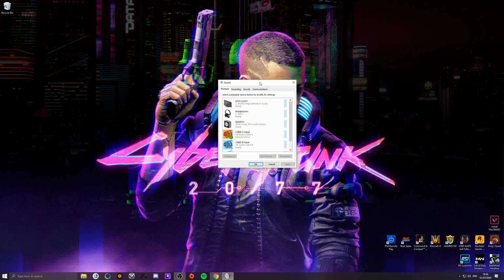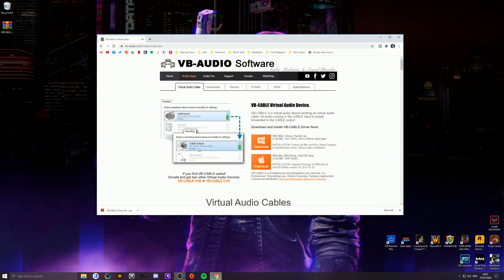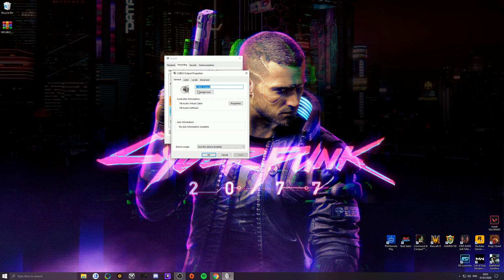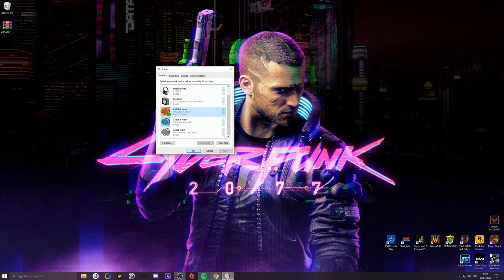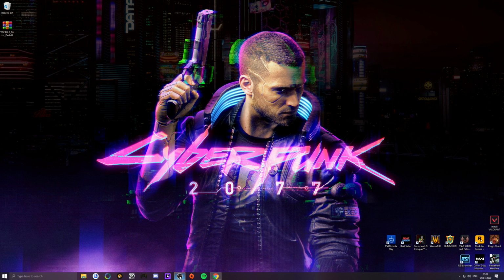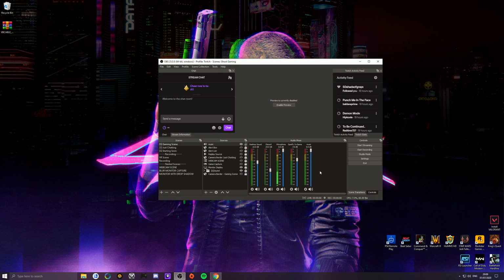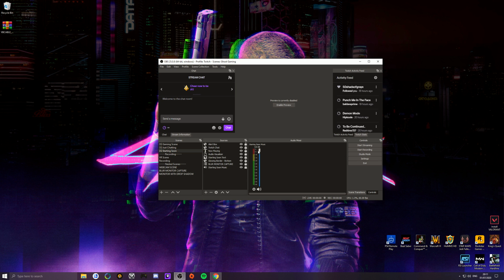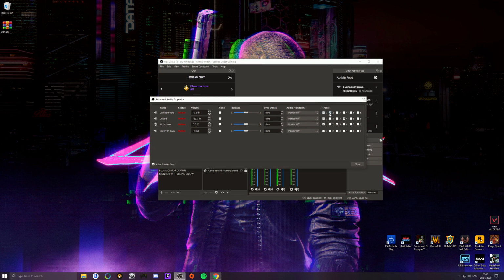OBS Tutorial ► How to Split Your Discord/Spotify/Game Audio WITHOUT Voicemeeter Banana..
How to split your game/music/comms etc. into seperate audio tracks WITHOUT using Voicemeeter. Every guide I could find out there uses Voicemeeter, which means running the program whenever you record is stream which is just annoying. I'll show you guys how to do it without Voicemeeter.
Timestamps -
00:00 Intro
01:06 Installing additional playback devices
05:10 Route your audio
07:28 Setting up Shadowplay
08:10 Adding Audio Sources to OBS
12:24 Routing OBS Audio for Recording
14:45 Editing your recordings in Software
17:00 Mirroring audio sources in OBS